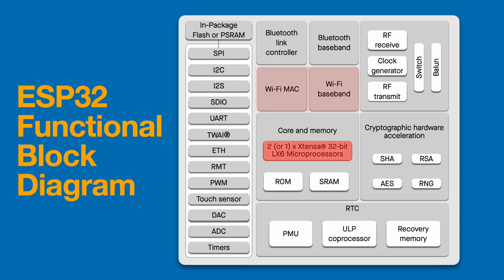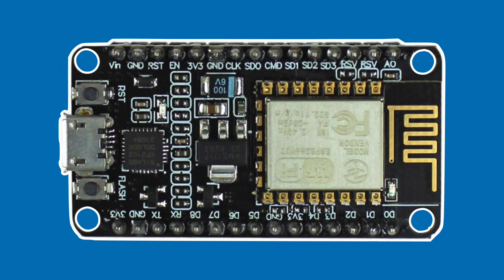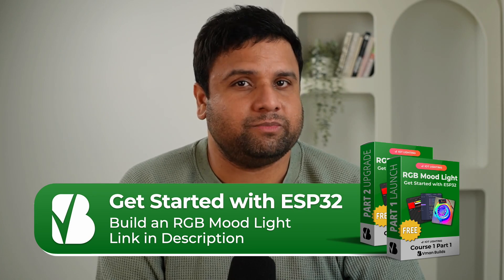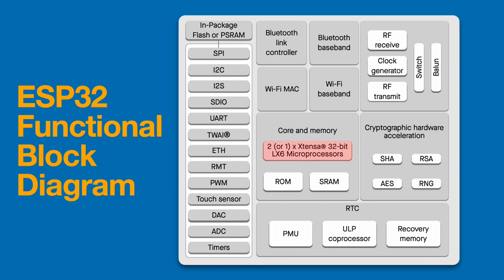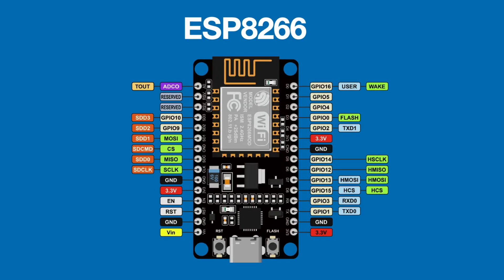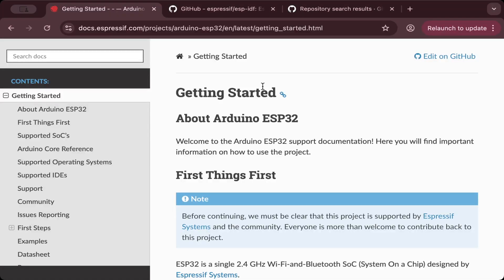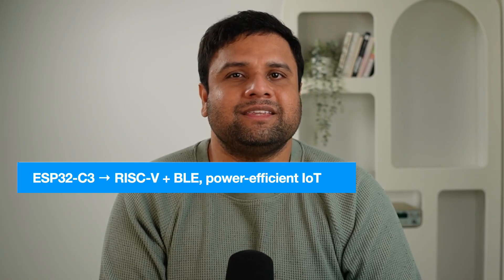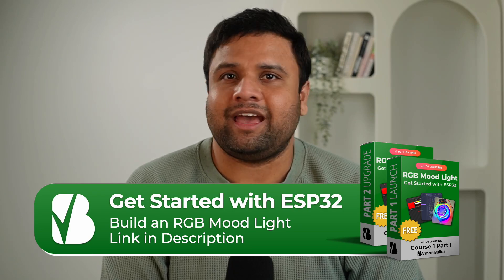ESP32 Explained: The Evolution of IoT’s Favourite Microcontroller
The ESP32 has become the go-to microcontroller for IoT and embedded systems — but how did it get here? In this video, we trace the journey from the ESP8266 to the powerful ESP32 family, exploring why it changed the game for makers, engineers, and startups.

You’ll learn:
✅ The history of the ESP8266 and why it was revolutionary
✅ How the ESP32 expanded on its predecessor with dual-core, Wi-Fi + Bluetooth, and advanced peripherals
✅ Key differences between ESP8266 and ESP32
✅ How the ESP32 reshaped IoT development with tools like Arduino Core and ESP-IDF
✅ Further improvement with ESP32 variants like the C3 (RISC-V + BLE), S3 (AI acceleration), and C6 (Wi-Fi 6)

00:00 Introduction
01:16 The ESP8266 Era
03:31 Birth of ESP32
04:46 ESP32 Architecture & Feature Evolution
06:52 Impact on IoT Development
08:29 Wrap-up & Further Evolution
09:45 Want To Start Building with ESP32?

👉 🚀 Join the Free ESP32 Course
🎯 Build Your First Smart RGB Mood Light
💡 Learn ESP32 hands-on by creating a button-controlled RGB lighting device — beginner-friendly and no prior experience required.